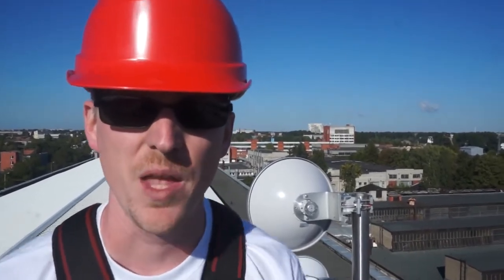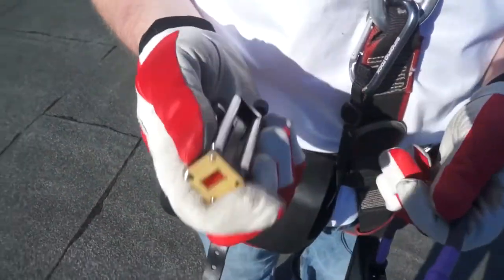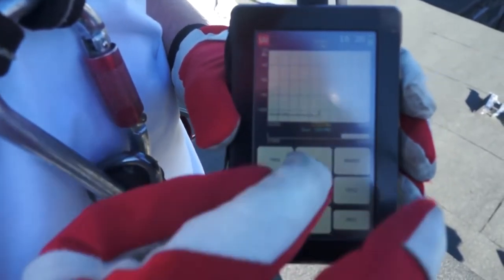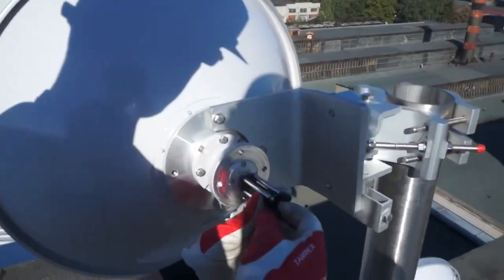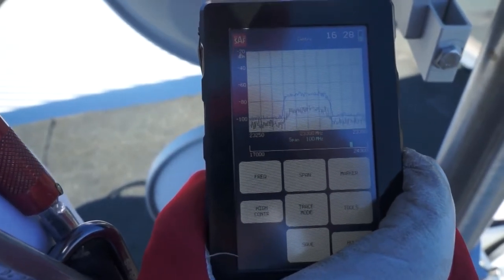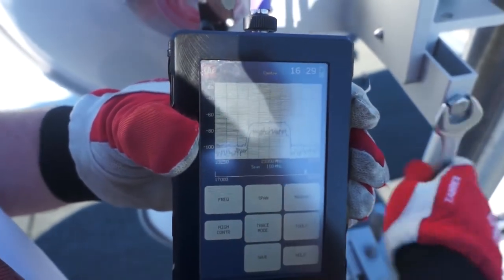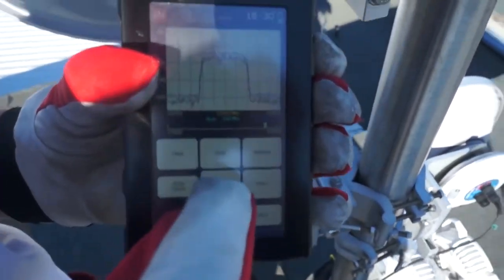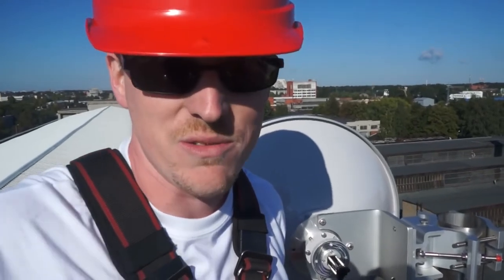SAF Tehnika - Microwave antenna alignment tutorial using handheld spectrum analyzer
Demonstration on how to install a licensed 23GHz microwave link.